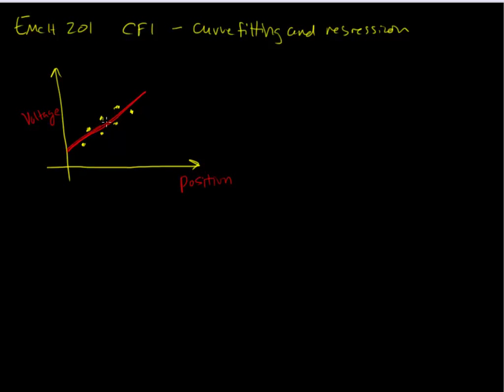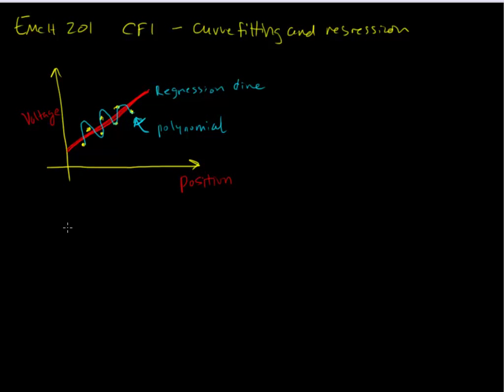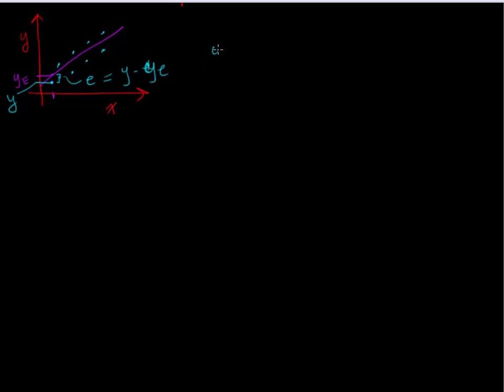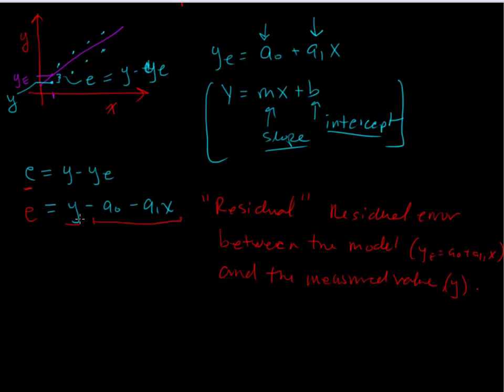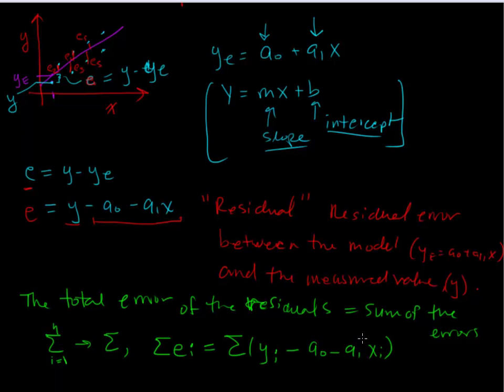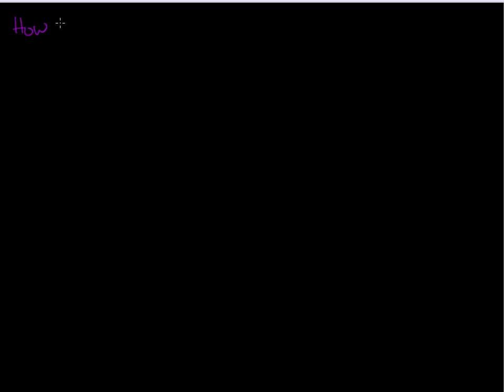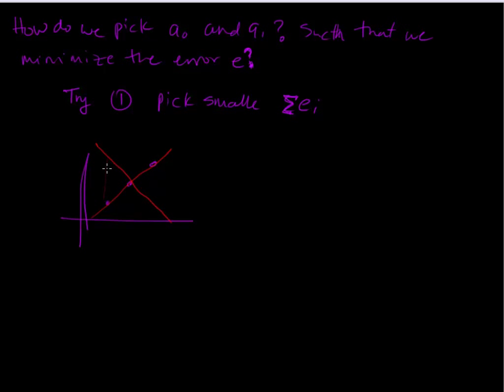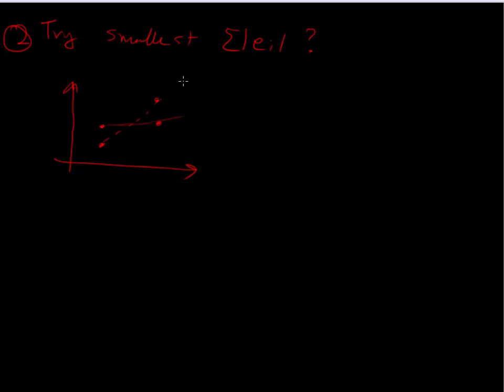curve fitting and regression 1-3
curve fitting and regression